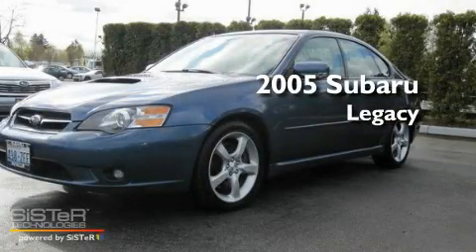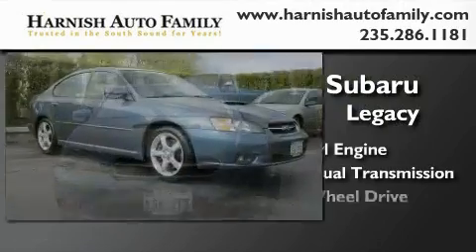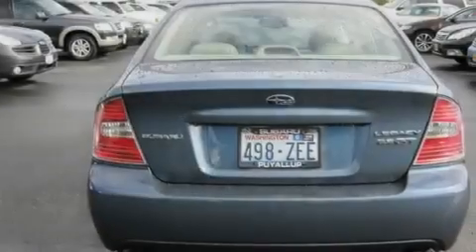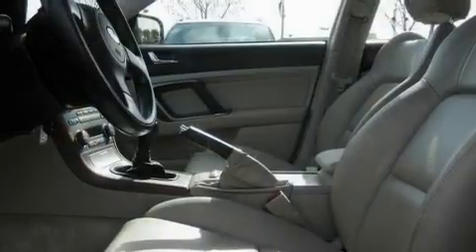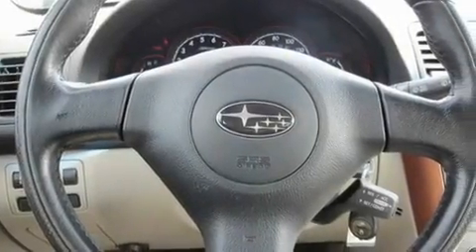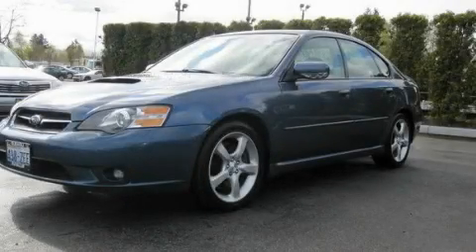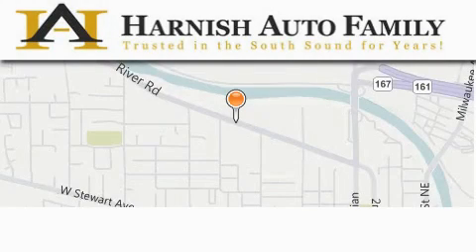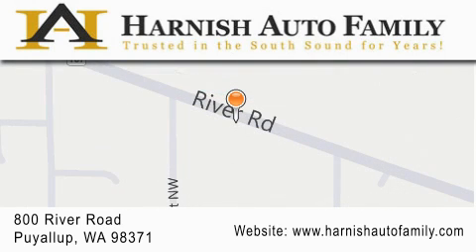2005 Subaru Legacy Puyallup WA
Year : 2005

 Make : Subaru

 Model : Legacy

 Engine : 2.5L H4

 Trans . : 5 Spd Manual

 Exterior : Blue

 Miles : 93,613

 Stock : U3175A

 820 River Road

 2005 Subaru Legacy Puyallup WA